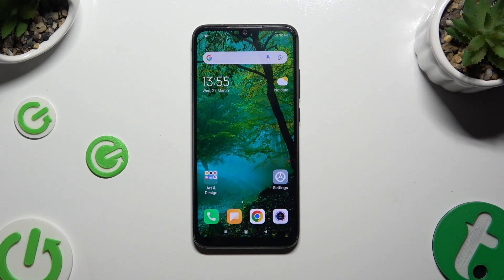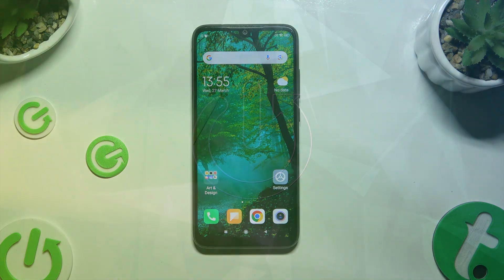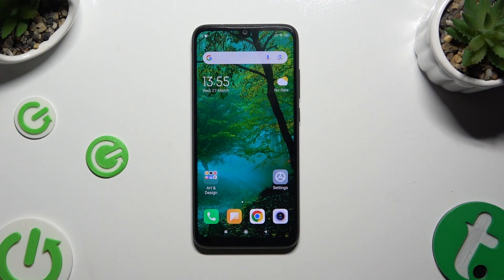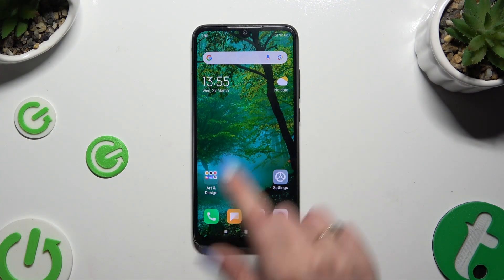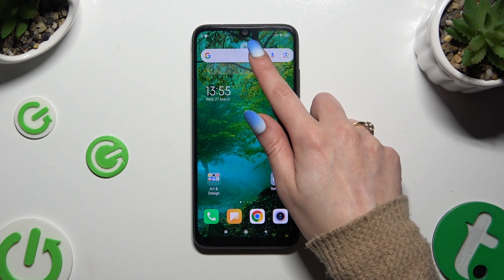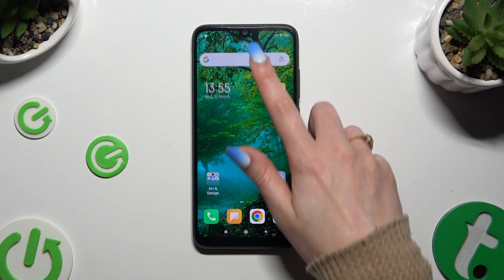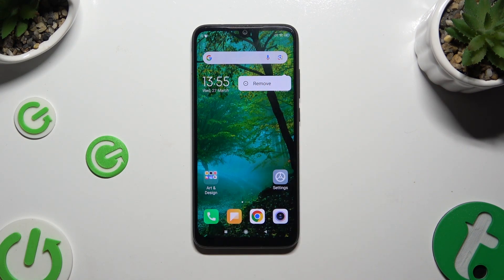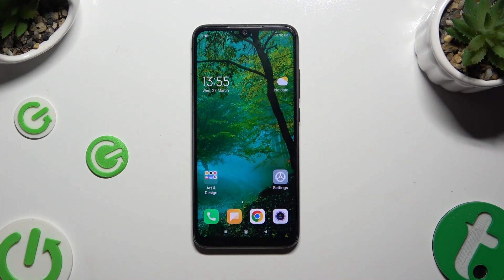How to Remove Google Search Bar in Redmi Note 7 – Delete Search Bar from Home Screen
If you're wondering how to remove Google Search Bar in your Redmi Note 7, then here we are coming with help! In the above video, we would like to guide you to a proper section, which will allow you to easily delete the search bar from the home screen. So let's follow all the shown steps and successfully remove Google Search Bar in Redmi Note 7!

How to remove Google search bar form home screen in Redmi Note 7? How to delete search bar from Redmi Note 7? How to delete search bar from home screen in Redmi Note 7? How to delete Google search bar from home screen in Redmi Note 7?